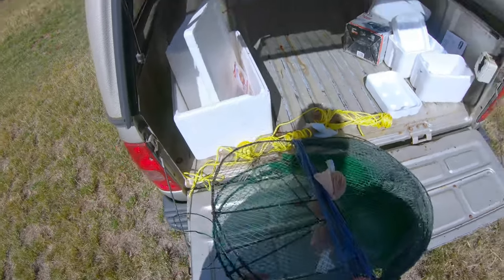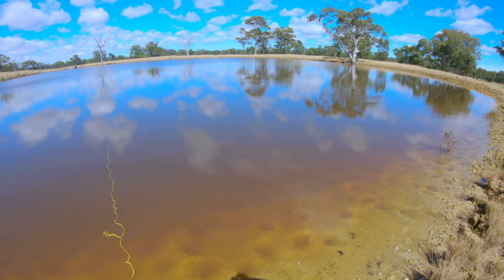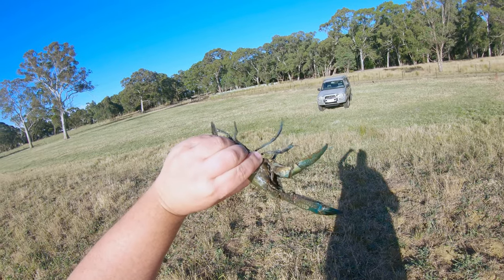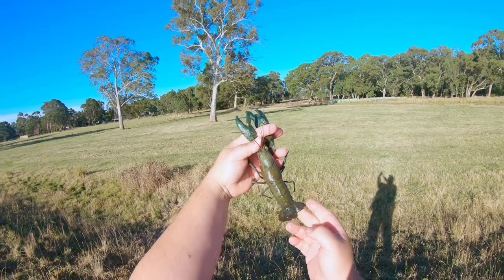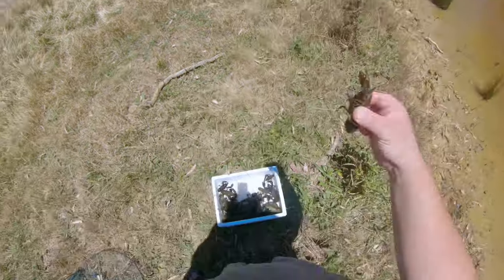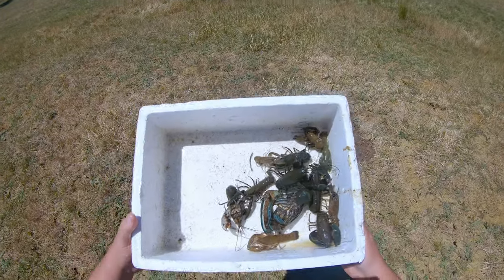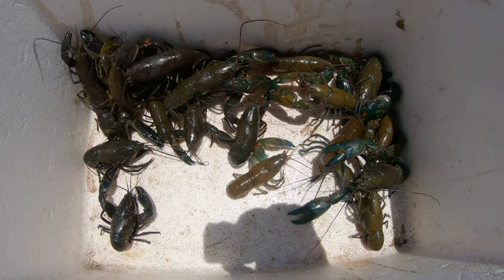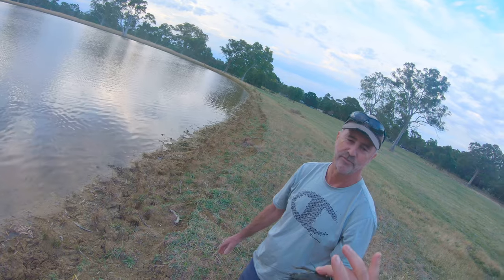Catching a feed of yabbies for Christmas!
Here is the full length video guys, I managed a nice feed for the family and had a blast doing it.

Some of the yabbies were an excellent size and the amount I got out of one net after the overnight soak was incredible!